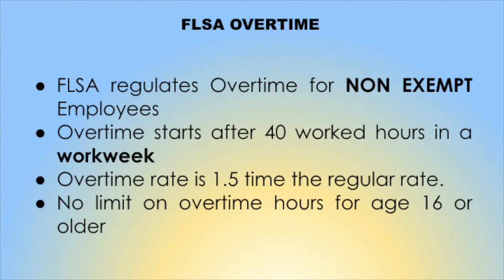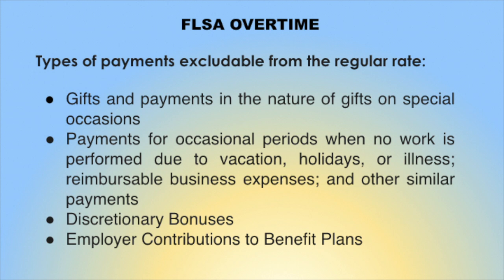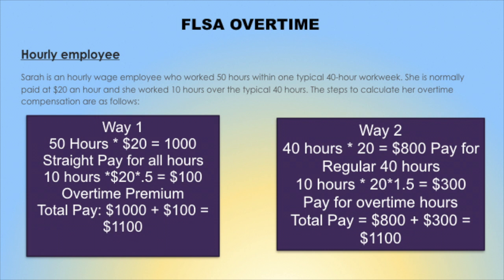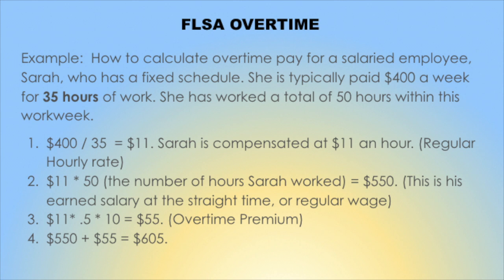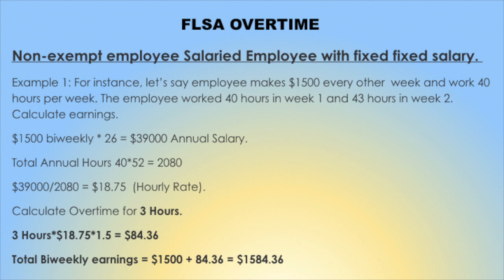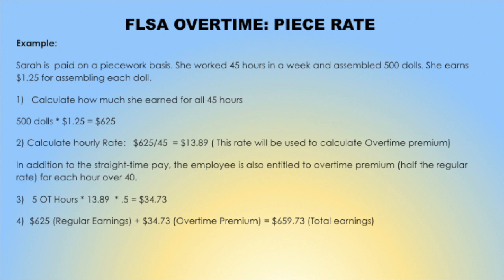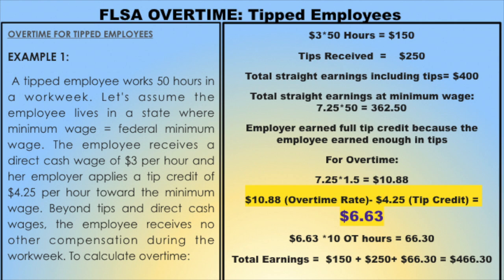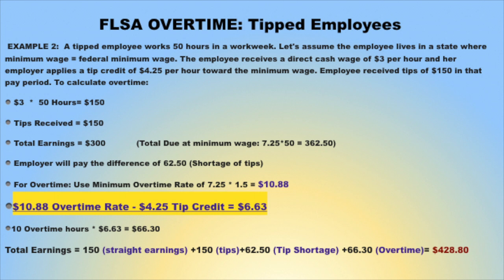CPP Exam: Overtime Calculation with detailed Examples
In this Video, I have put together various examples on FLSA overtime calculation.